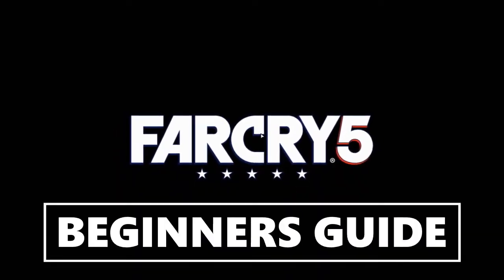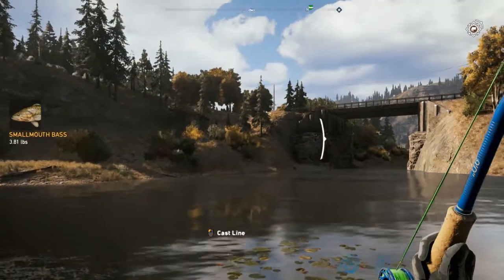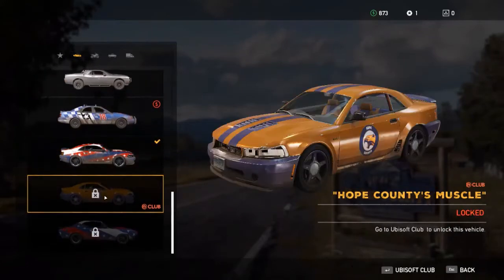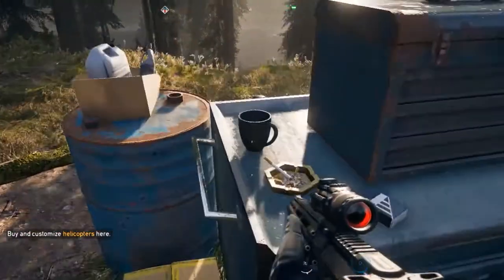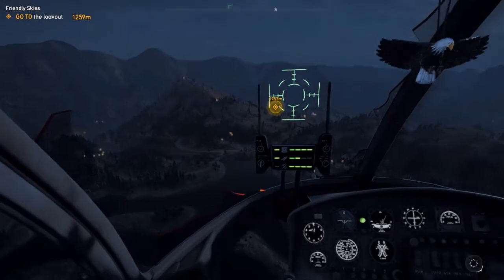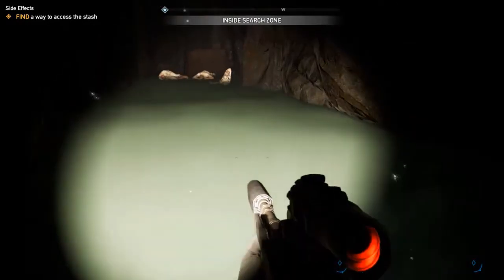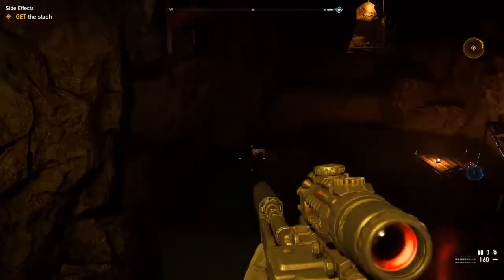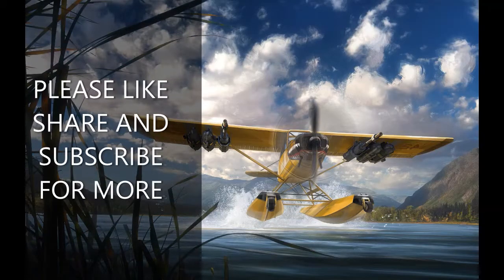FARCRY 5 BEGINNERS GUIDE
Those who are playing farcry 5 new so this is the beginners guide for all of them .. its easy to understand that you need to earn money you need to earn perk points  then only you can spent ...

stealth killing is  the best way to earn bonus xp and learn different skills .and finish any level easily . go through the video to know about the stealth takedown ,bow, and sniper used.\

Processor : Intel(R) Core(TM) i5-6200U CPU @ 2.30GHz[Cores 2] [Logical/Core 2]

Operating System : Microsoft Windows 10 Home Single Language

hardware amd radeon 550 4gb grafix
grafix settings low 1280 *720